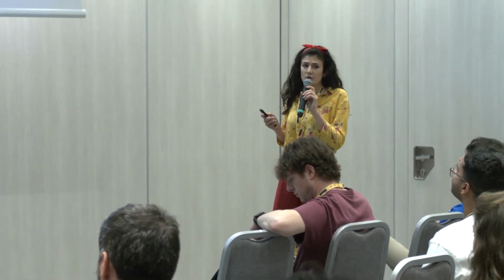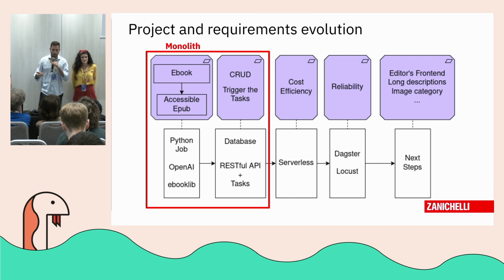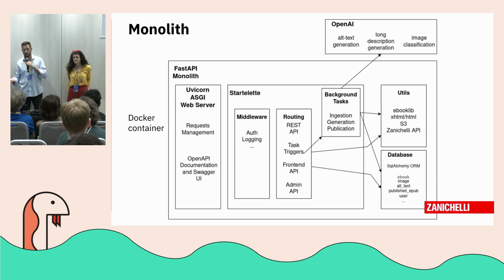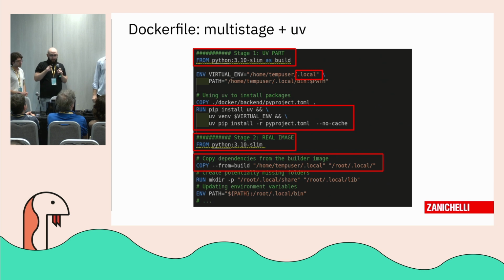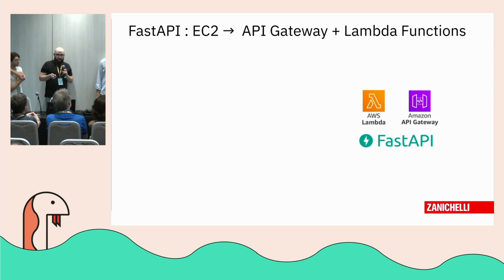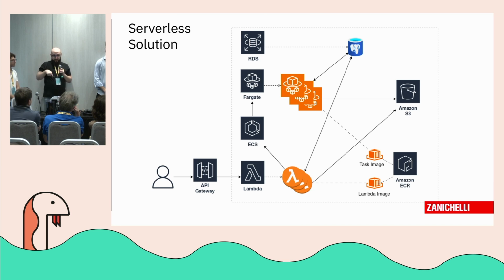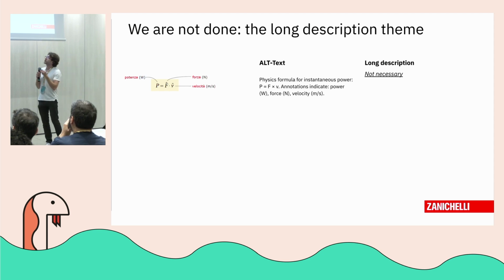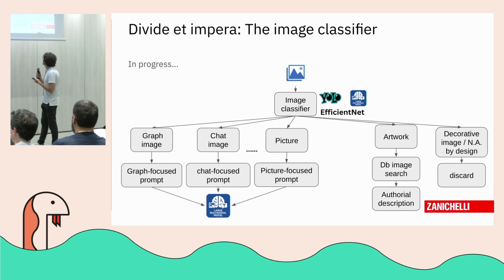Making EPUBs Accessible with AI: A Serverless Pipeline for Automated Alt Text Generation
Making EPUBs Accessible with AI: A Serverless Pipeline for Automated Alt Text Generation - Data Office - PyCon Italia 2025

Elevator Pitch:
Ensuring accessibility in digital textbooks is a critical challenge, especially for visually impaired students and teachers. In this talk, we present the design and implementation of an AI-powered system that automatically generates alternative text (alt text) for images embedded in EPUB files.